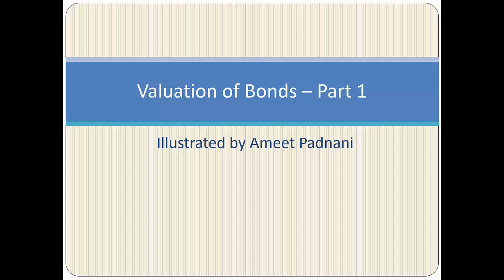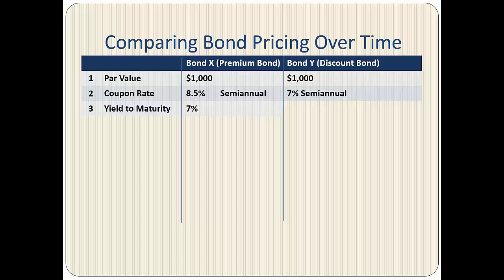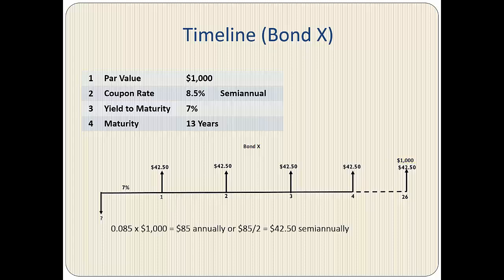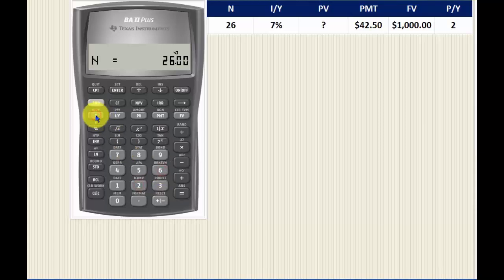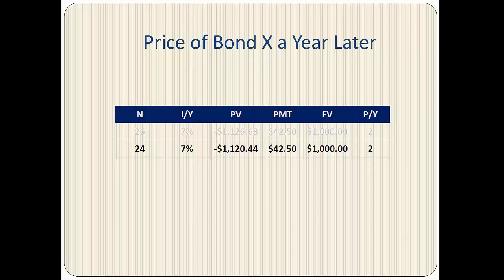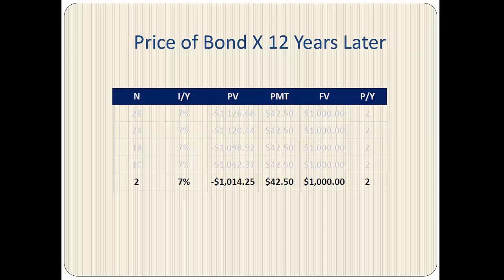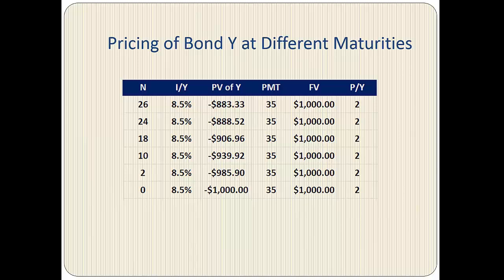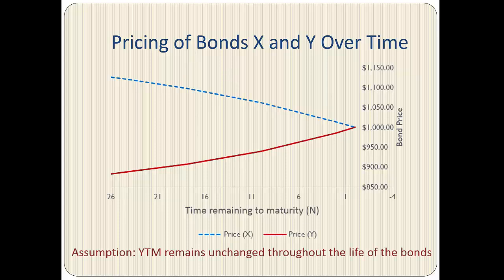Valuation of Bonds Part 1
Compares premium bond X to discount bond Y as they approach maturity (Problem 7-18 in Westerfield et al.)